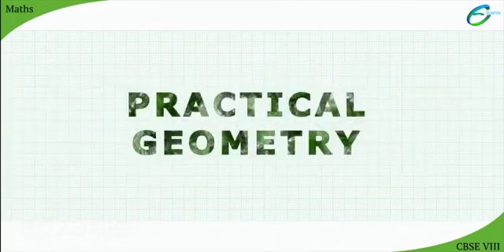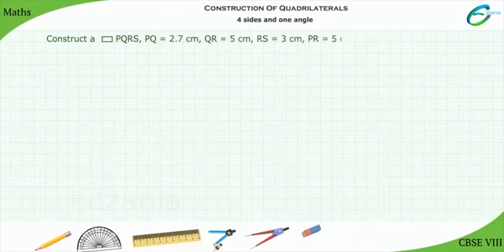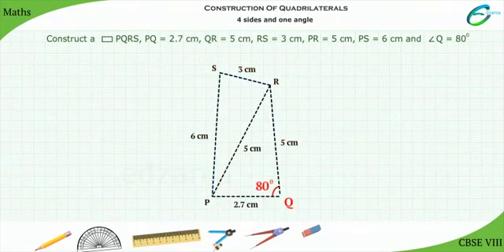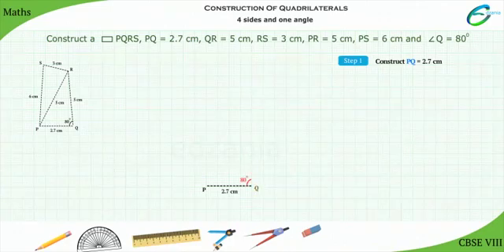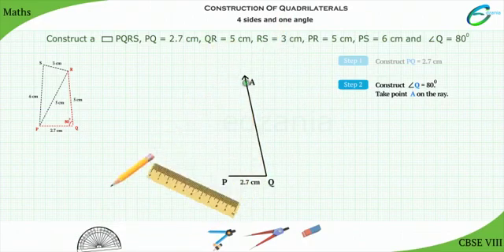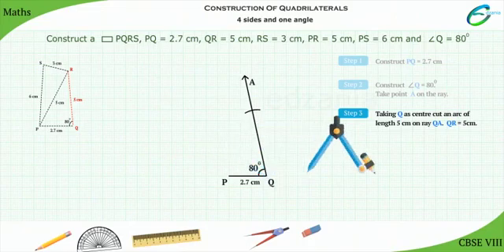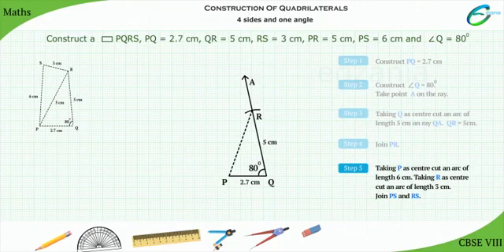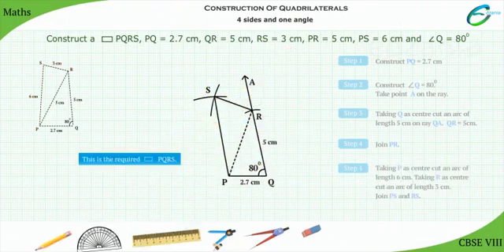Practical Geometry- Construction of Quadrilaterals 4 Sides and One Angle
Construction of Quadrilaterals 4 Sides and One Angle